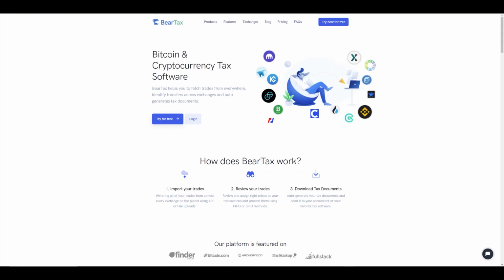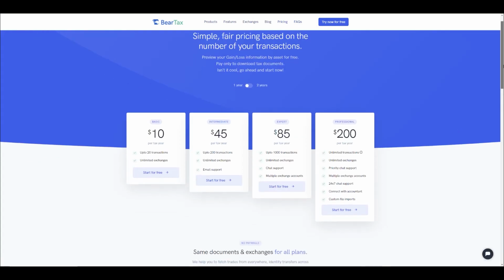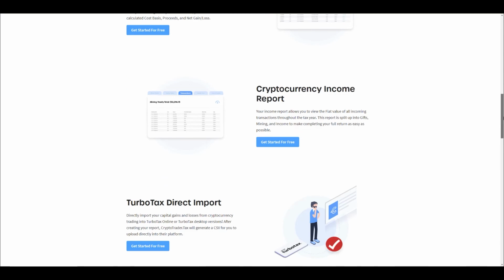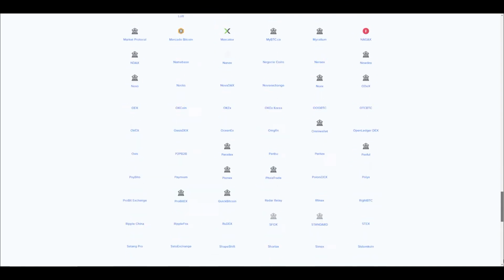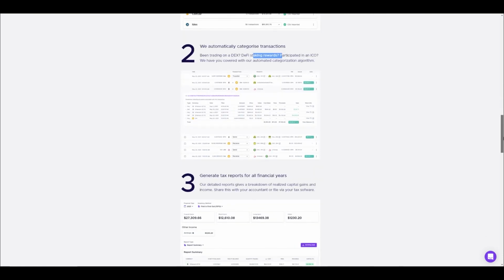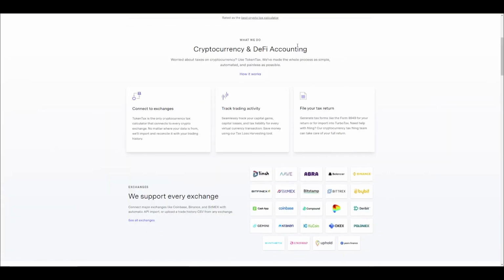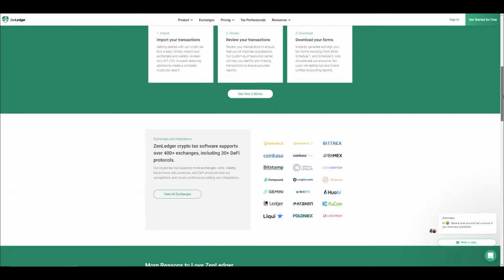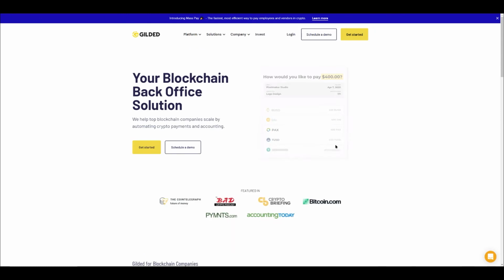Top 8 Cryptocurrency Tax Software Solutions | For Businesses, Individuals or Accountants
In this video I will show you 8 of the best cryptocurrency tax software solutions that will enable you to automate the calculation of taxes on your cryptocurrency transactions and payments. These solutions will be suitable whether you need to calculate taxes for yourself, your business, or if you are an accountant and need to calculate taxes for your clients.

[Timestamps]:
[0:00] – Intro
[1:54] – Main Solutions
[12:26] – Bonus Content

[LINK to Podcast]
1. Episode 2 with Gil Hildebrand
2. The Payments Show Podcast